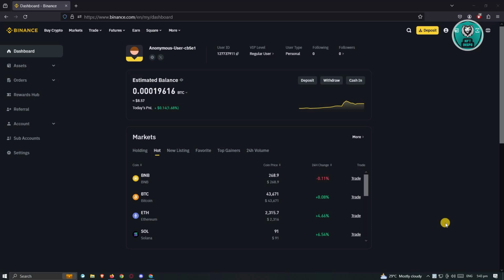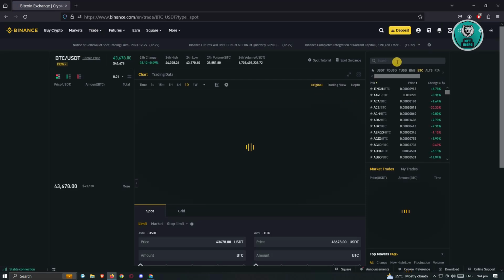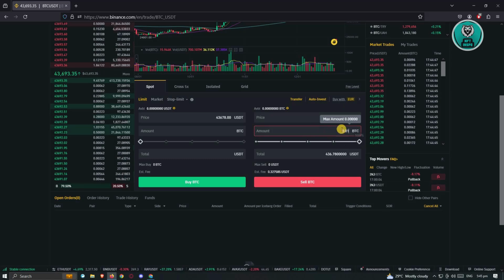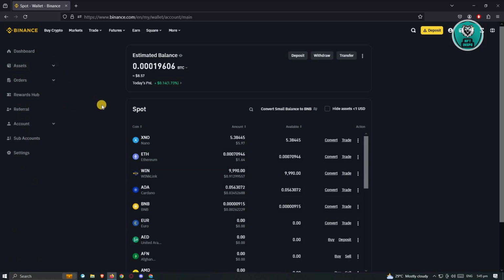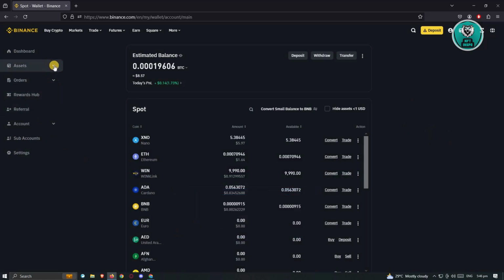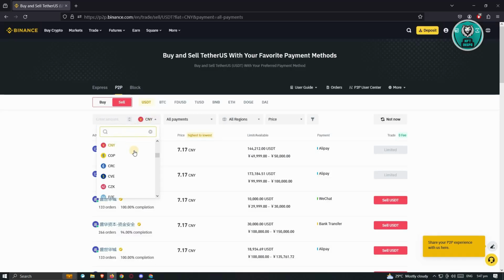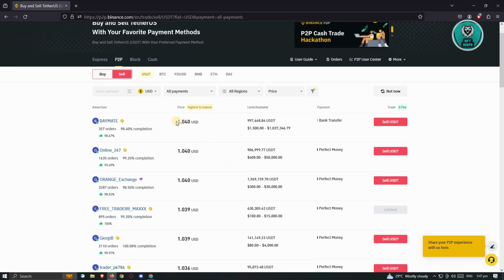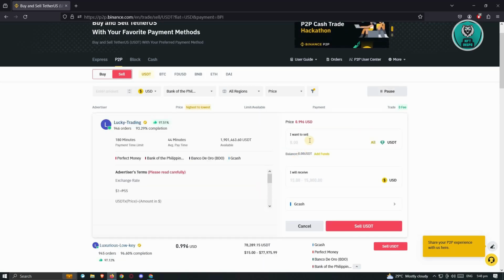How To Withdraw Money From Binance To Your Bank Account (2025)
If you want to withdraw money from Binance to your bank account, this tutorial will be perfect for you!